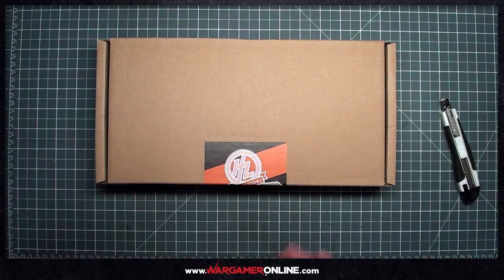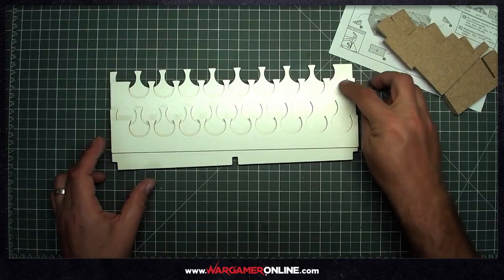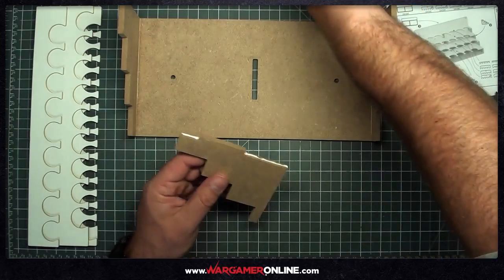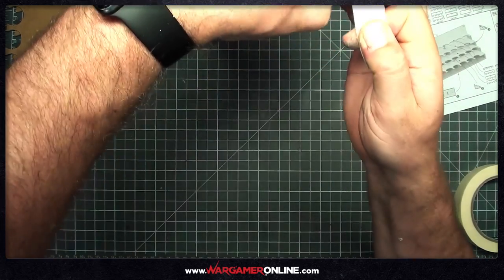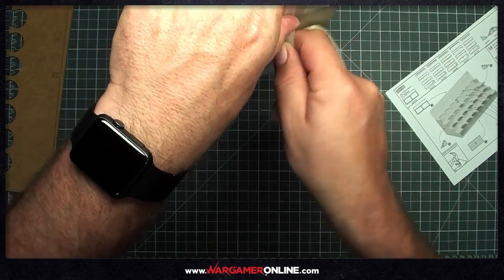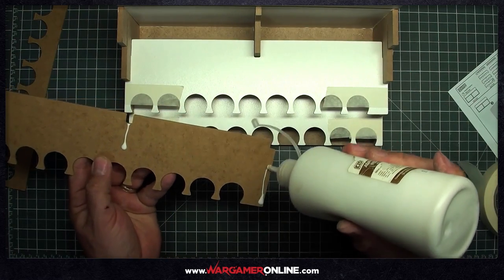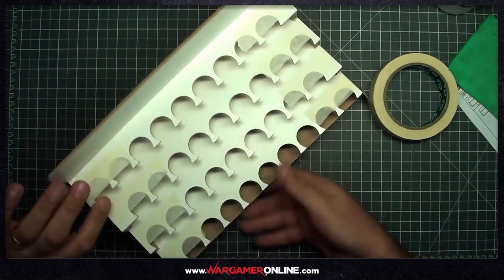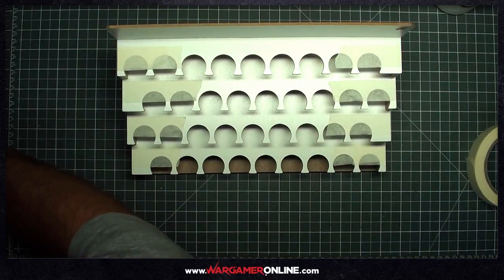How to Build A HobbyZone Paint Module OM05a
Phil continues with the upgrade to the Studio with more modules, this time he builds the Paints Module OM05a.